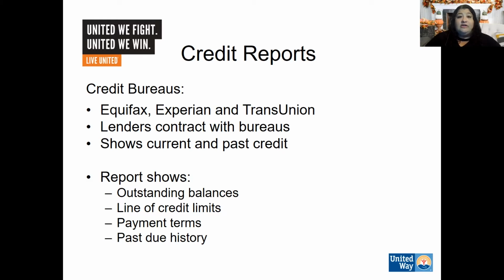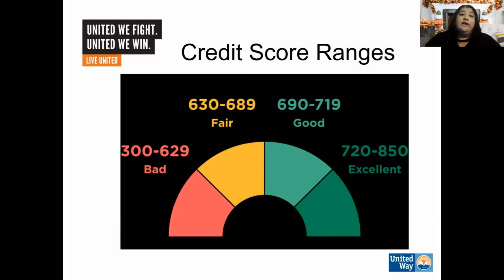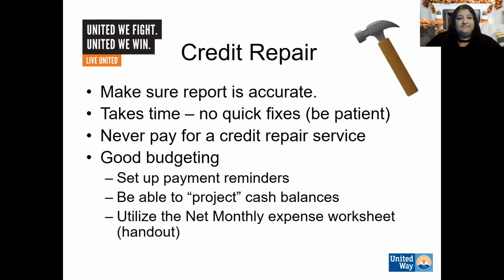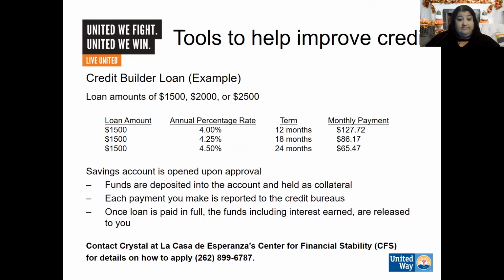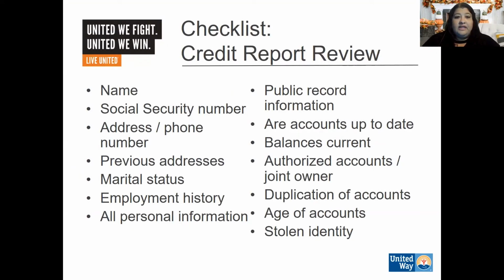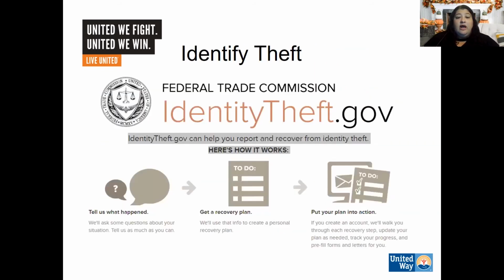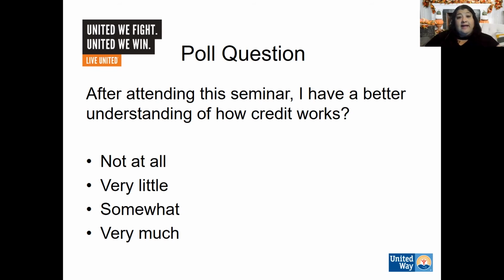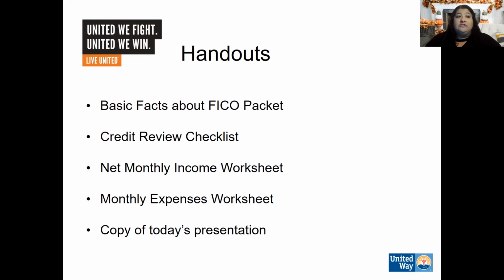Financial Empowerment Seminar: Building Credit Strength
Our community will only prosper and grow if all families are financially stable.  Fewer financial stresses lead to healthier lives, improved work performance, and better education outcomes. This year's Financial Empowerment Seminar took place over the course of two virtual sessions. In the second session, we hear from United Way program partner La Casa de Esperanza to learn how to take charge of your financial future by developing a monthly spending plan.